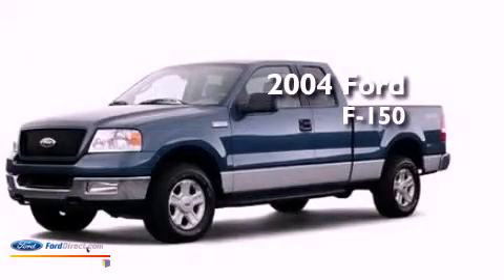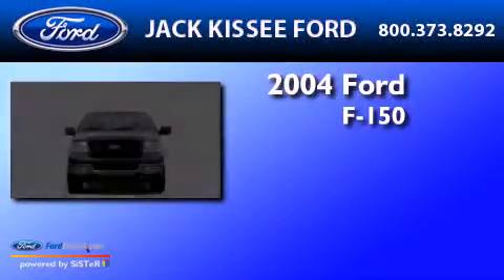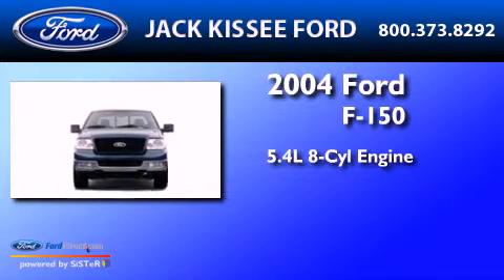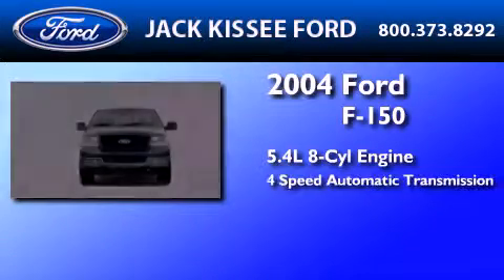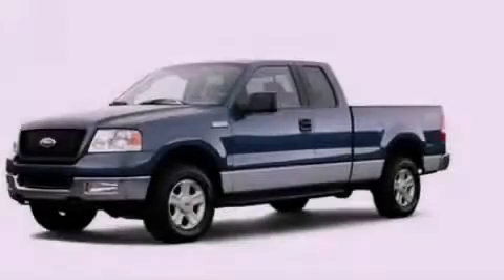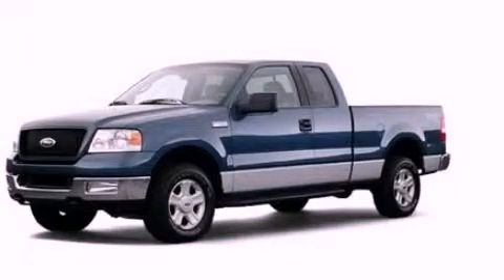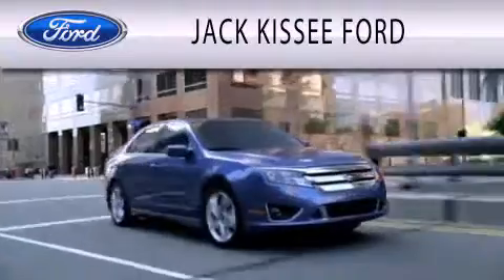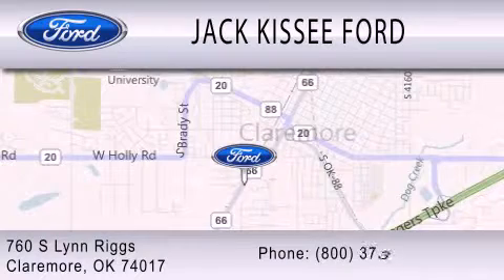2004 Ford F-150 Claremore OK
Year : 2004
 Make : Ford
 Model : F-150
 Engine : 5.4L V8 24V MPFI SOHC
 Trans . : 4-SPEED AUTOMATIC
 Exterior : TAN

 Stock : 15975B